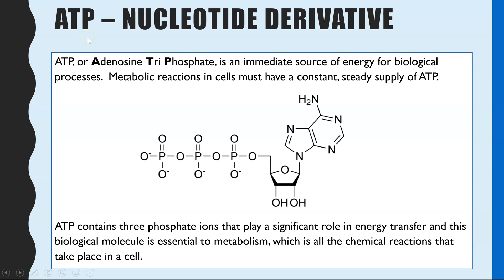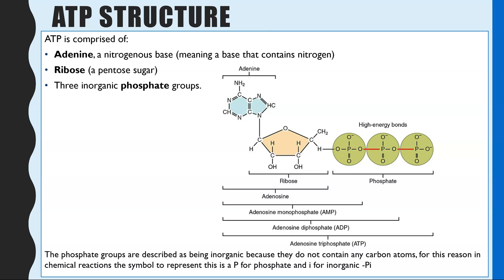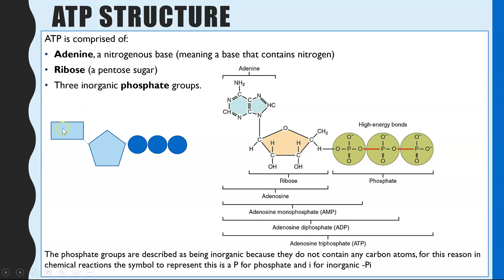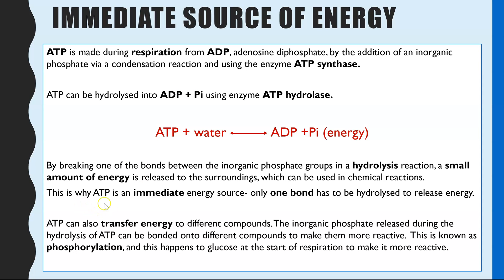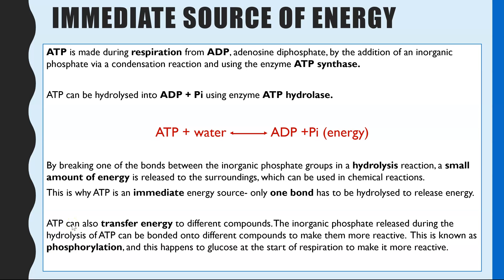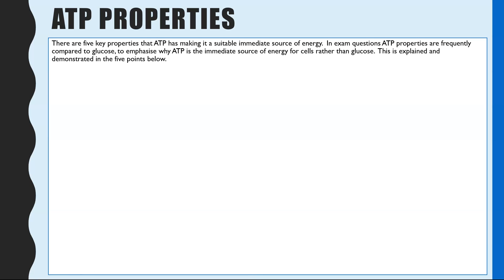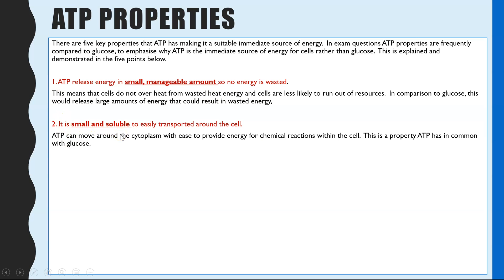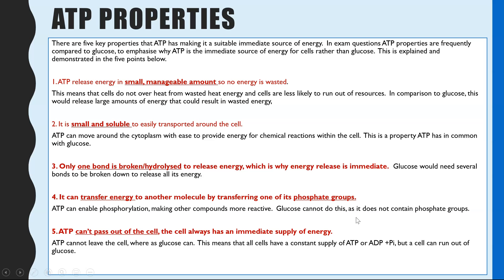ATP A-level biology: Immediate source of energy. Structure and function.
Learn the structure of ATP (adenosine triphosphate) and how this structure links to the function of it being an immediate source of energy.  Learn the 5 key answers to a comparison of glucose to ATP.
Learn how ATP is hydrolysed to release energy and reformed again via condensation reactions.

Recommended Revision and textbooks:
A-level